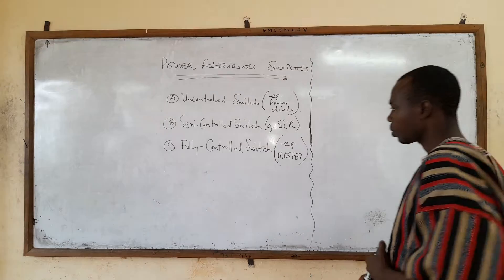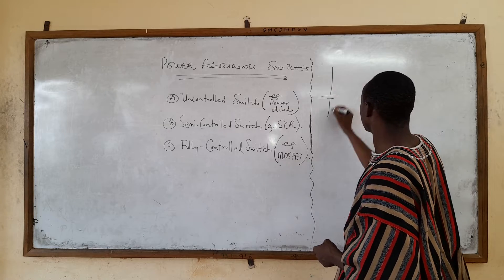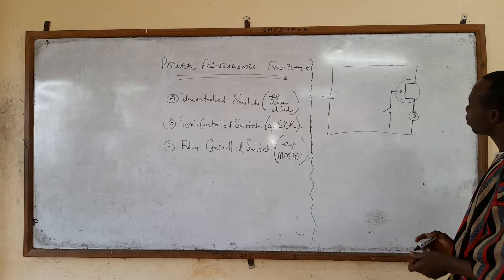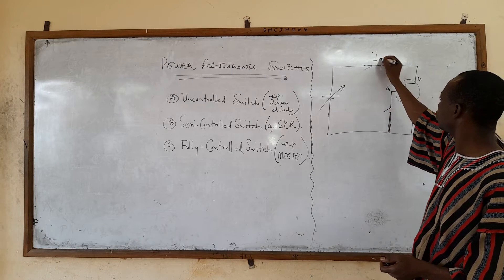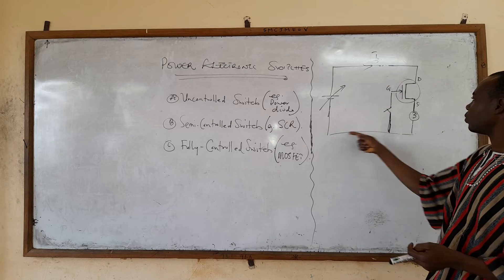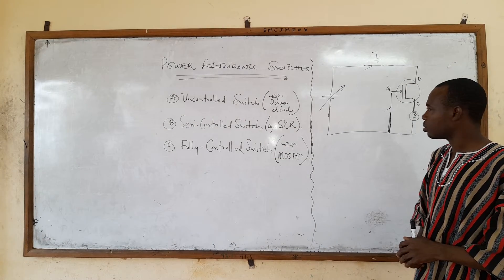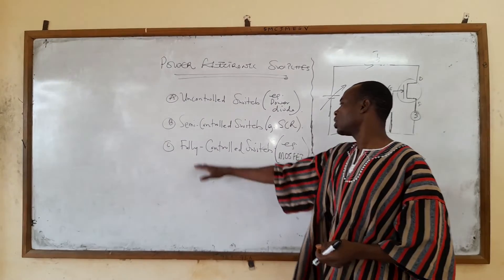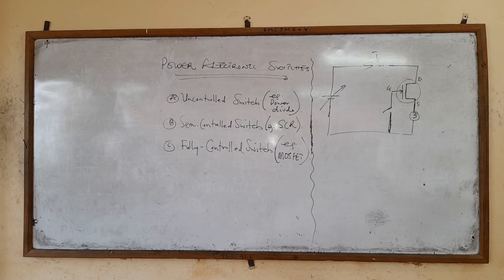POWER ELECTRONIC SWITCH (MOSFET)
Welcome to Unicorn Solution GH, in this video i talked about how to use a MOSFET as a power electronic switch.
A MOSFET is an example of a fully controlled electronic switch.
Make sure you watch this video till the end for better understanding.